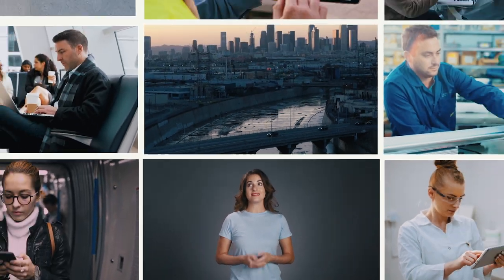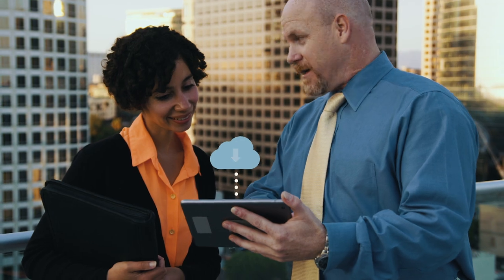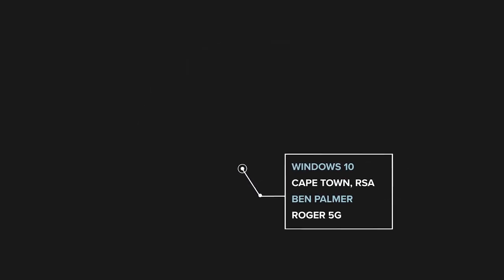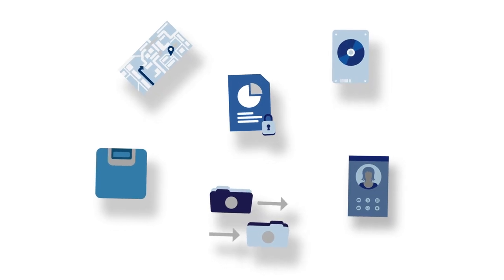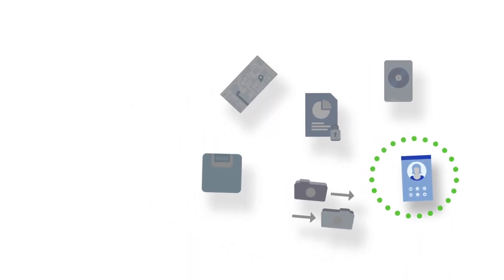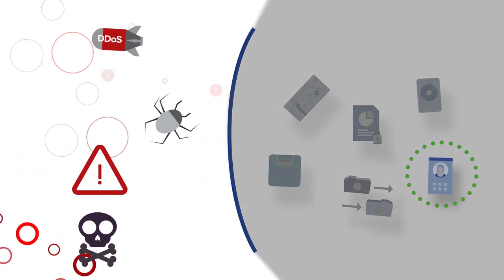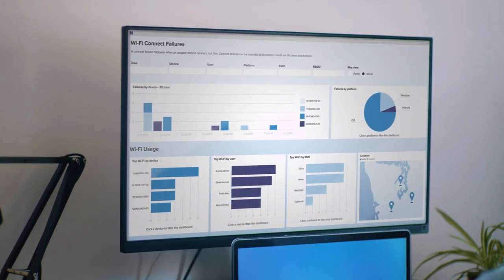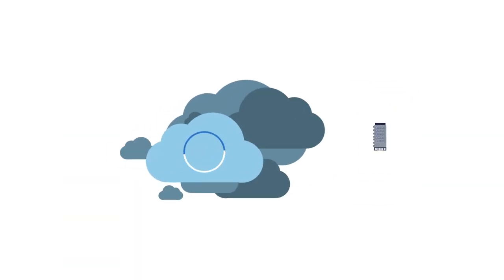Introducing NetMotion SDP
Introducing NetMotion SDP, available as part of the new NetMotion platform launched in July 2020.